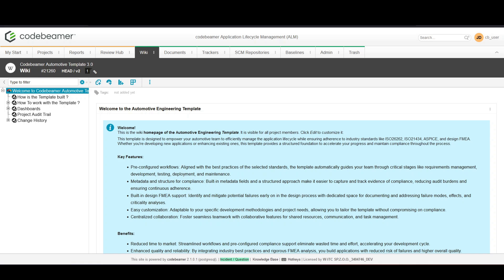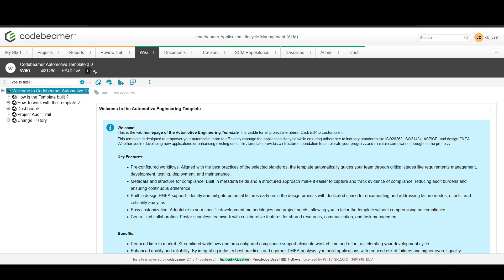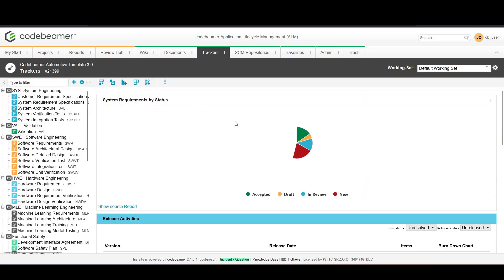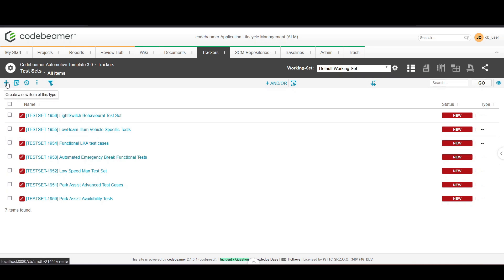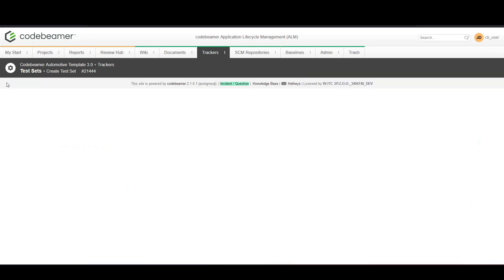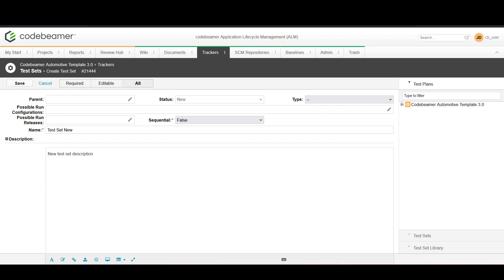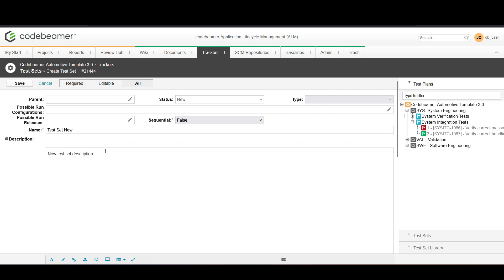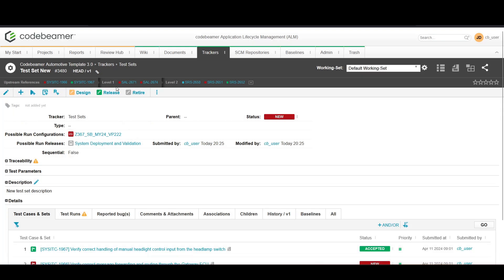Codebeamer for Beginners Tutorial – Create Test Set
Codebeamer for Beginners by W-ITC is a series of guides for professionals learning more about project management!

00:03 - Introduction
00:05 - Today's topic - Create Test Set
00:30 - Creating a new Test Set
01:02 - Adding test cases to the Test Set
01:21 - Specifying Test Set conditions for execution
01:45 - Conclusion

Learn what is Codebeamer and how to use it in automotive engineering, avionics, healthcare, or life sciences. These video guides tell about the essential features and functionalities of Codebeamer software. Focus on quality assurance, agile/waterfall project management, requirements, and tests with the ALM tool developed by PTC.

Improve product quality by using advanced tools for project management. With PTC’s Codebeamer any high-tech company can provide customers with better products. Learn more about it now!